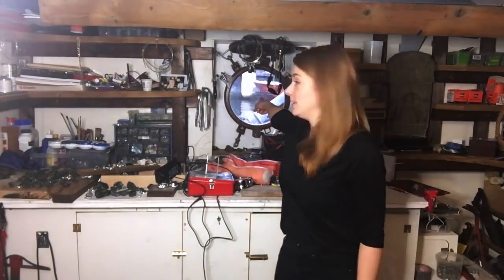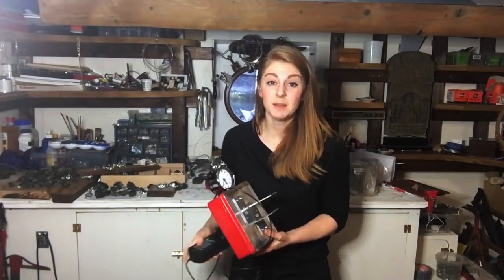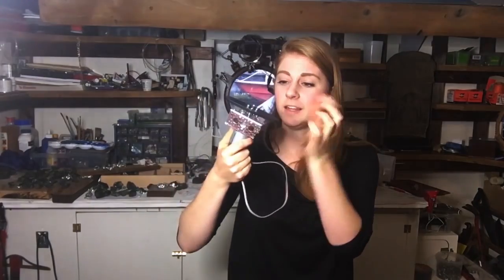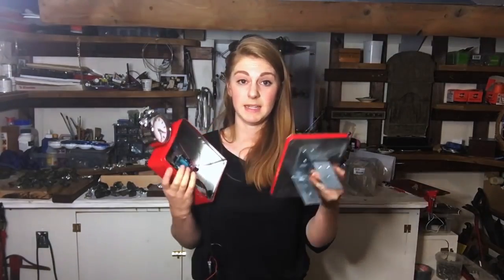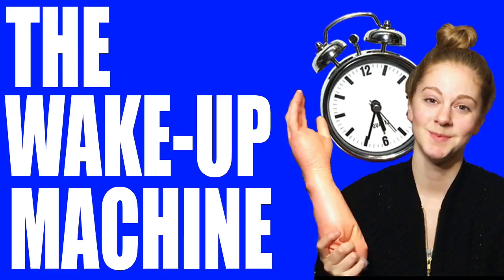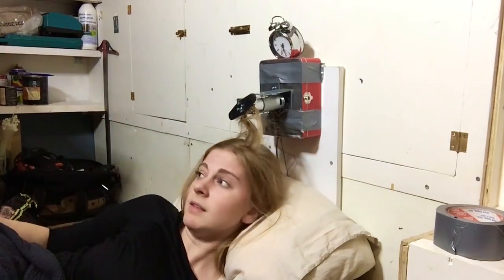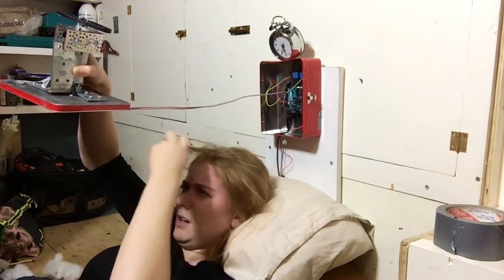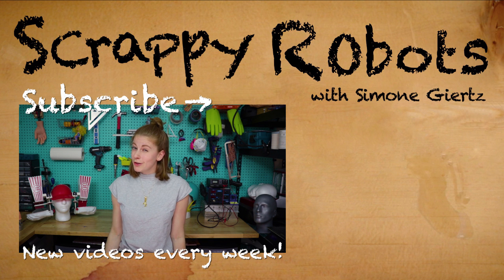Robot Clock Wake Up Machine | Scrappy Robots with Simone Giertz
This robot clock wake up machine will get you out of bed for good. See how Simone Giertz, the Queen of Scrappy robots, made it possible. More of Simone!

This video with Simone Giertz features the Robot Clock Wake Up Machine that slaps you in the face with a rubber arm. It's not as painful as it looks.